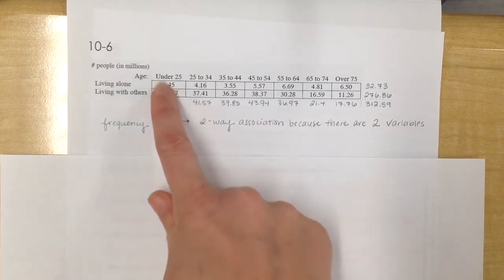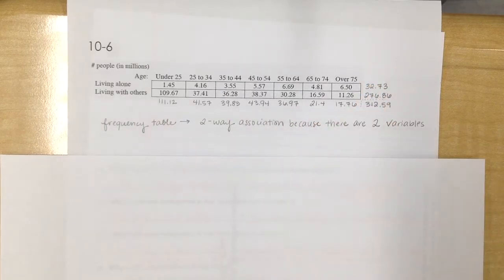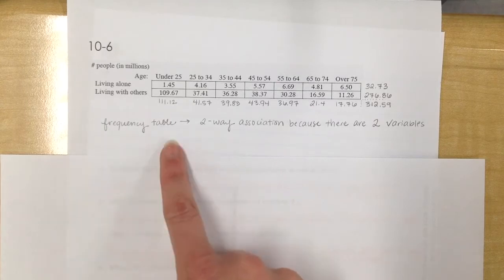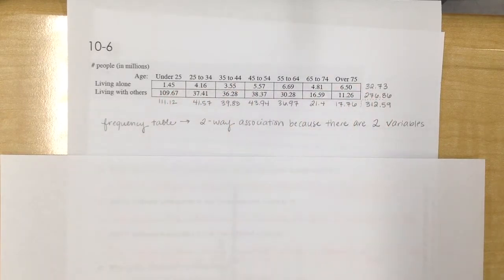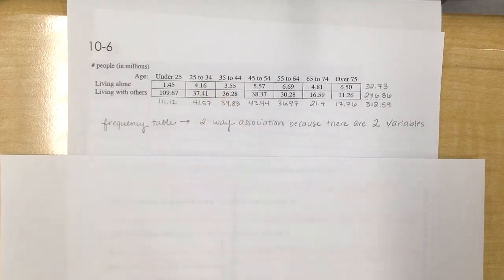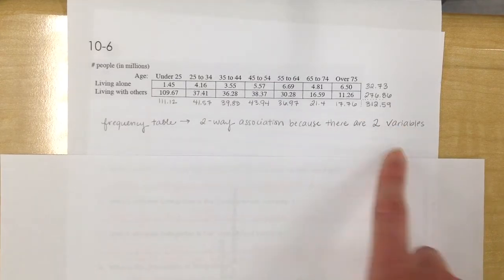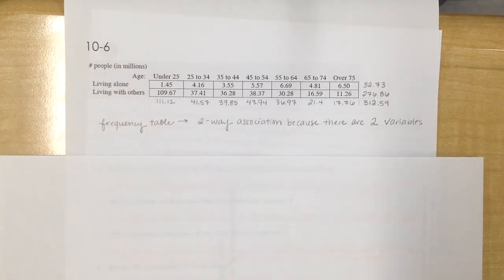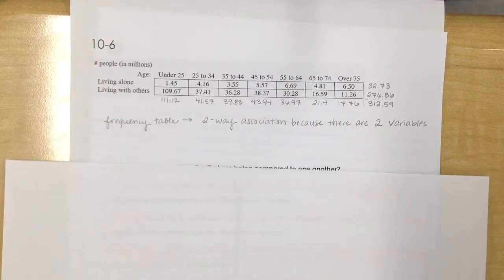10.1.1 - Solutions for 10-6